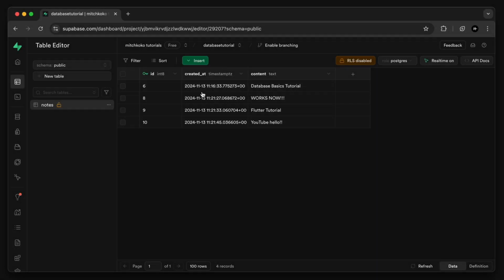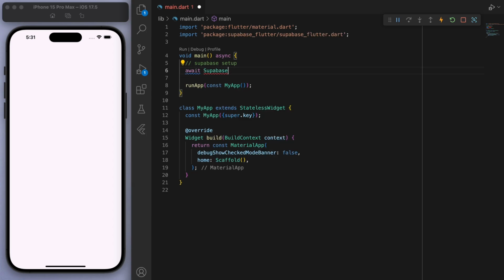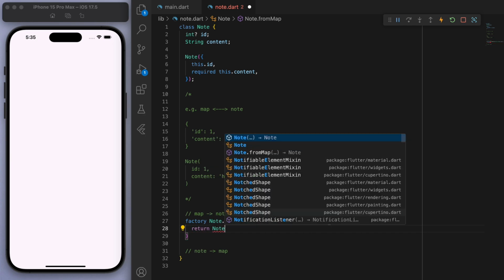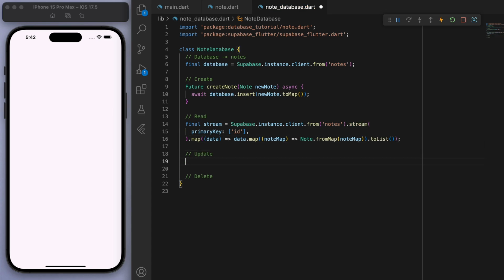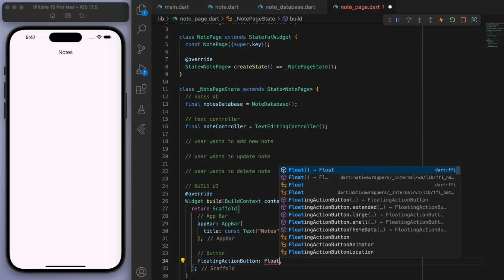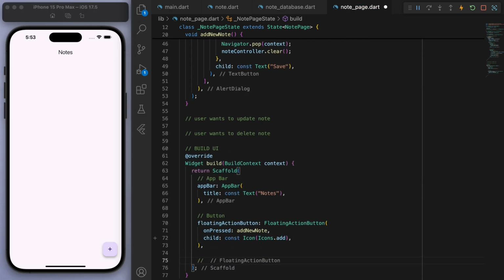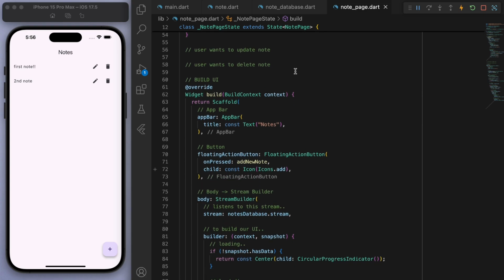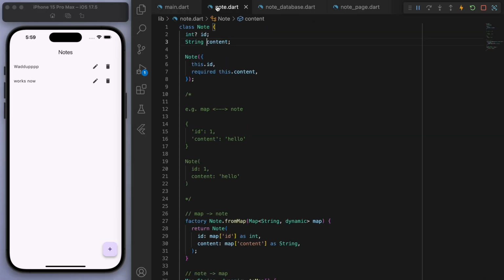💾📱 Database Basics w/ Supabase • Flutter Tutorial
This video covers the basics of database usage for Supabase & Flutter. To do this, we will code a simple CRUD notes app (create, read, update, delete).

⌚️TIMESTAMP
0:00 intro
1:11 start code
3:50 database CRUD
5:49 UI